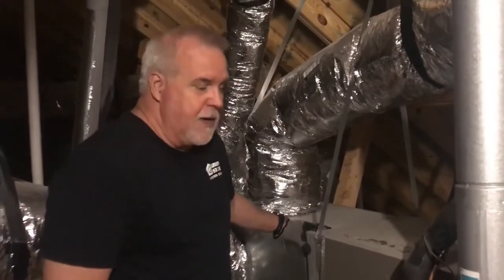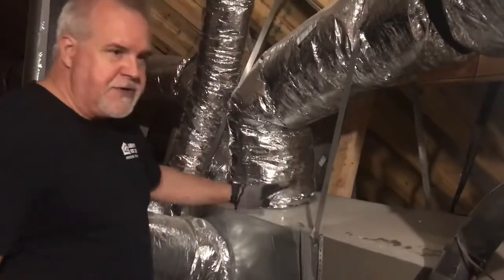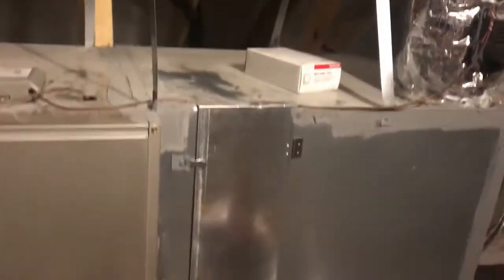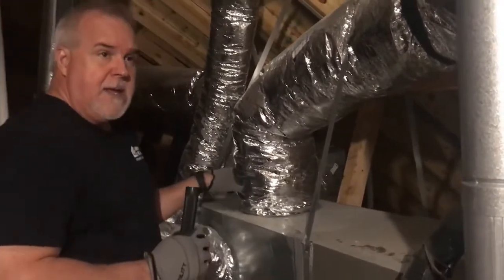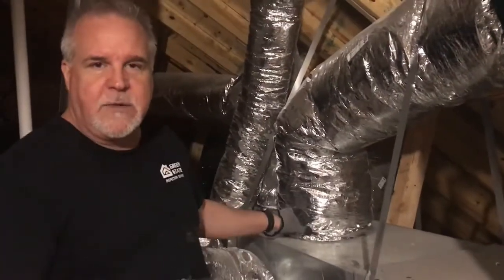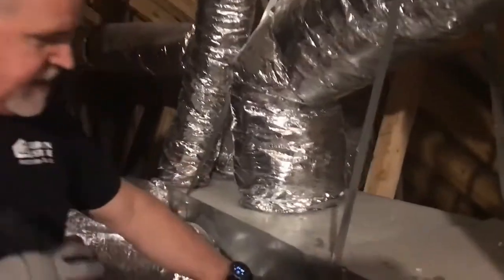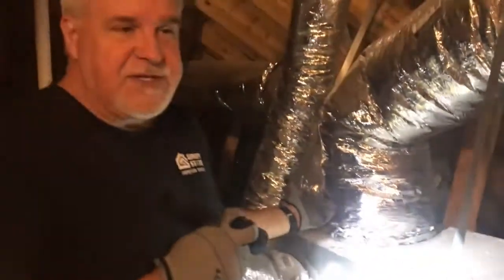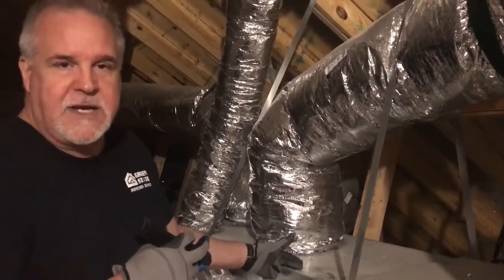Home Inspection on a New Construction Home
If you ever think a home inspection is not needed for a new construction home, think again!  Rob and Mike with Green State Inspection Service walked us through their findings in this new home of the HVAC not being properly sealed.